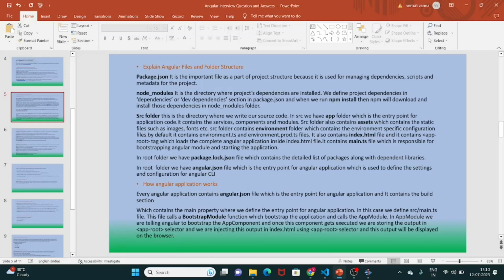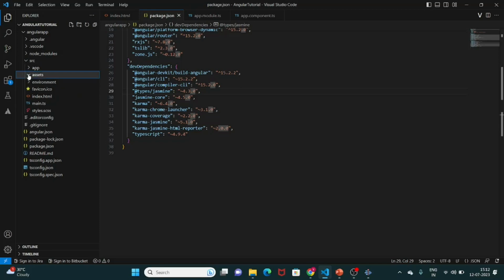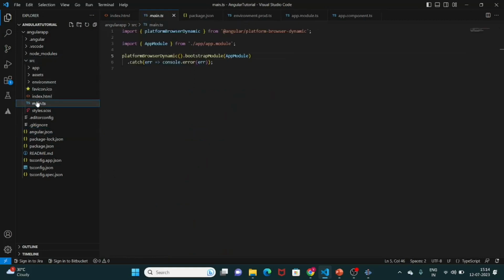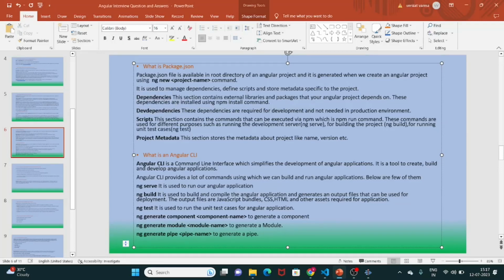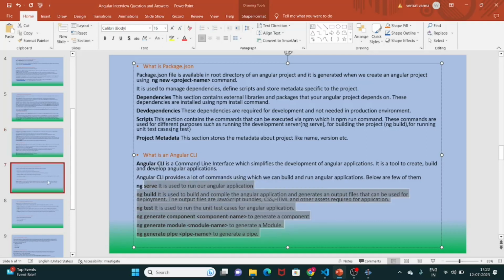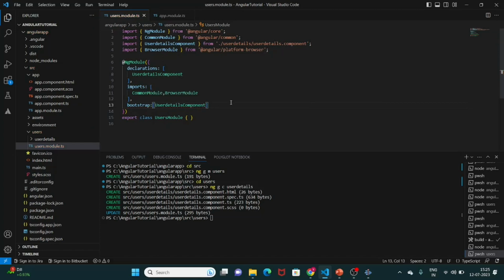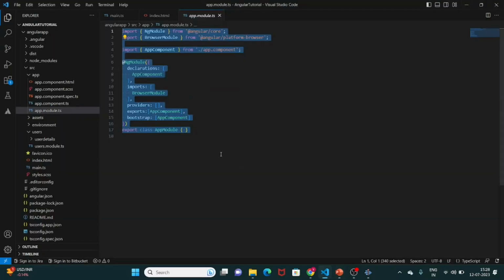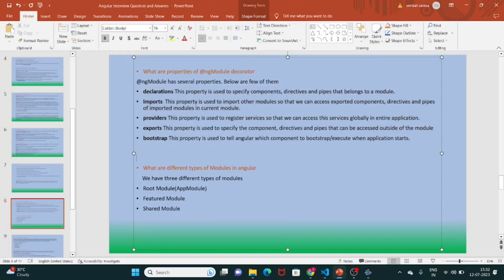Angular Interview Questions Part2